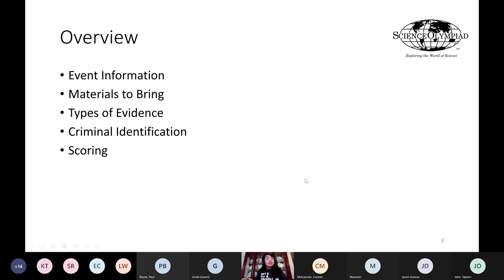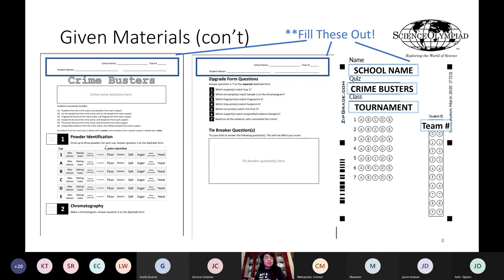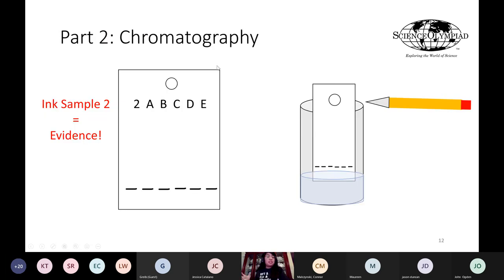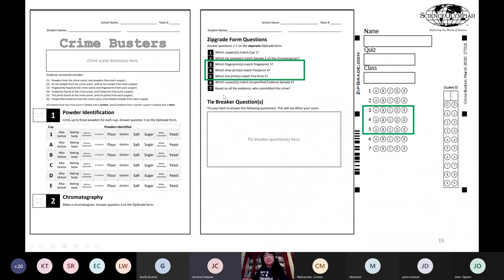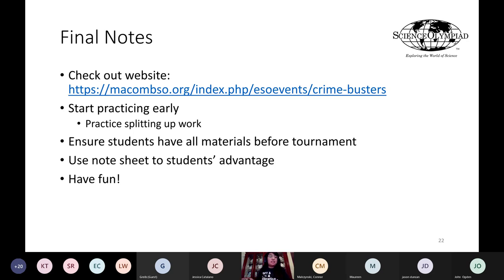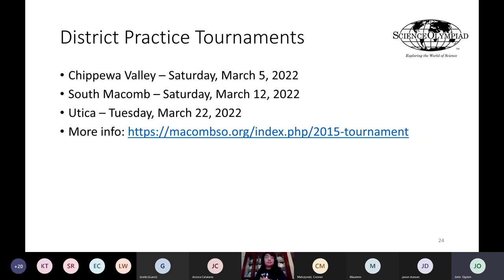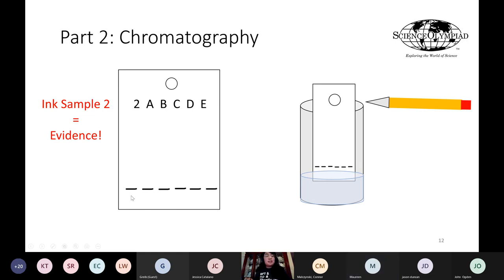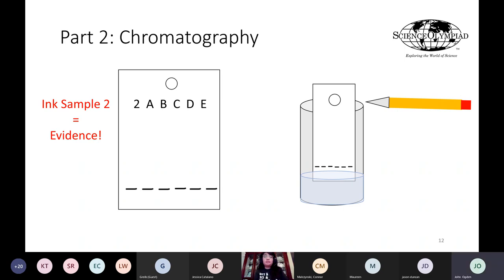Crime Busters Event Coach Training 2022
Training from our Event Supervisor to help you be more successful as an Event Coach.